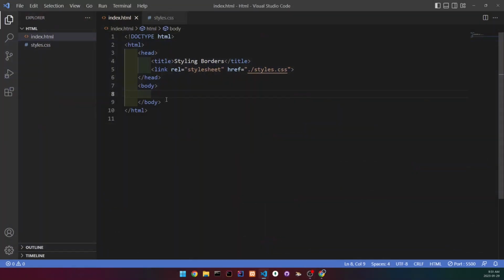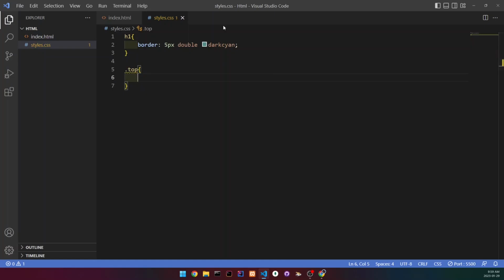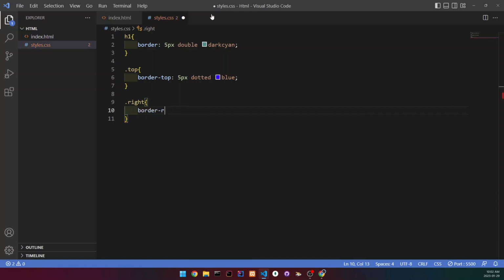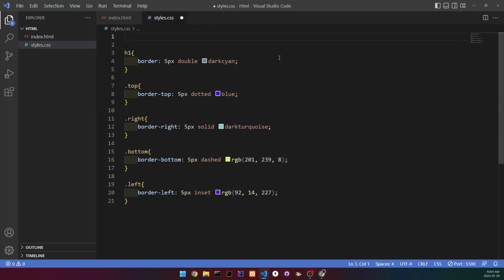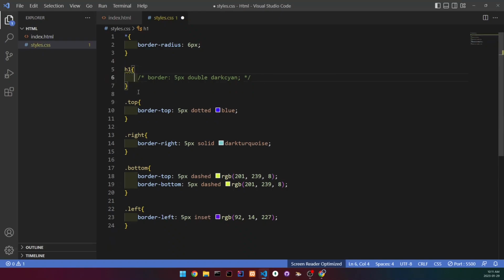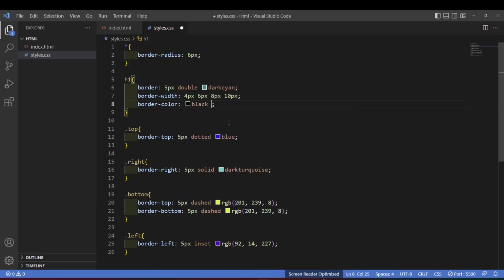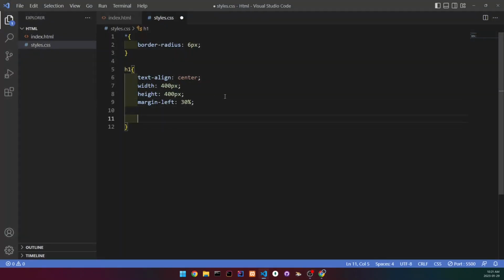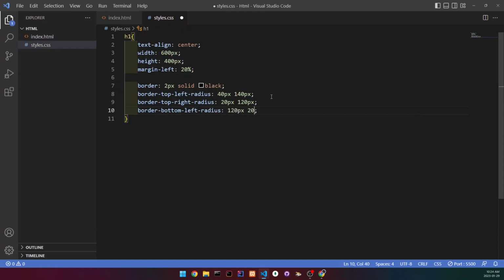Styling HTML BORDERS: CSS Tutorial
FREE CSS Full Course For Beginners  Lesson #6  - Styling Borders With CSS

⏳TIMESTAMPS⌛
0:00 Intro
0:06 Border Values
1:28 Single Sided Borders
5:37 Border Radius
7:33 Different Widths
9:15 Different Colors
9:31 Different Styles
10:12 Creative Border Style